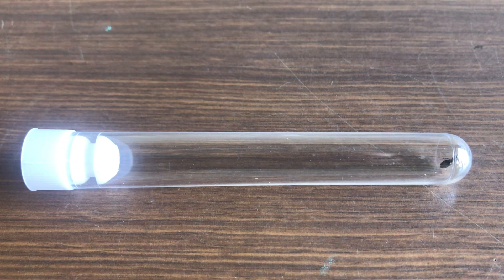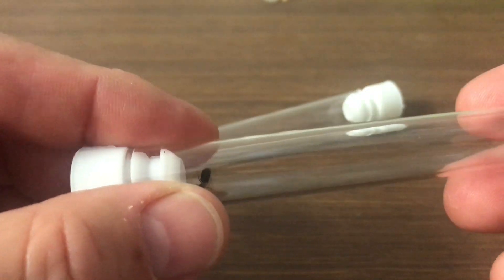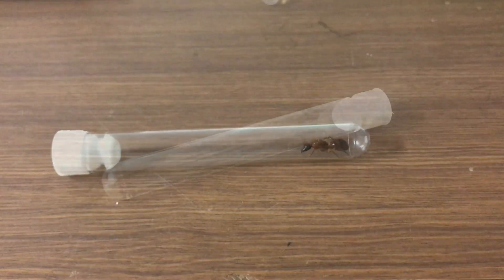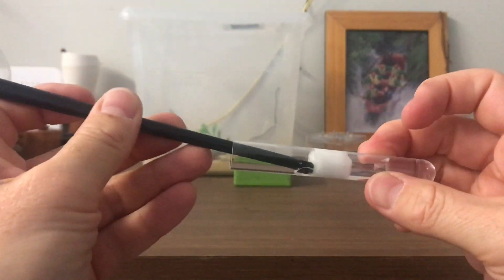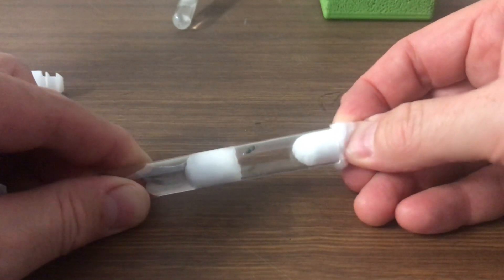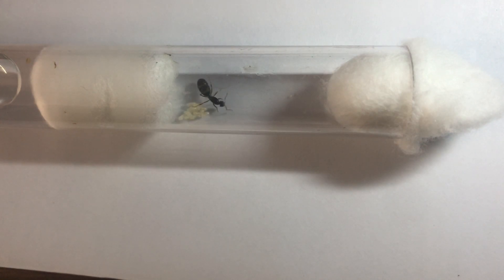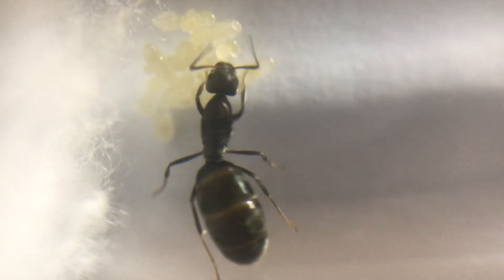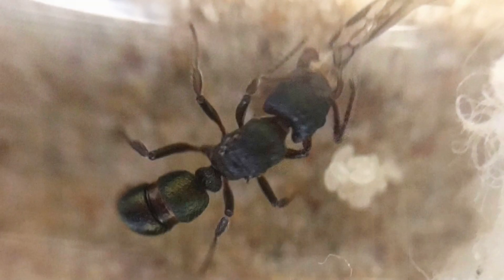How to setup a new queen ant! Test tube set up - Tutorial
Setting up a new queen ant! How to do it in a test tube nest.
This video will show you what to do once you have caught a new queen Ant.
Step by step setup and tutorial in a test tube.
This is perfect for a claustral queen. It is similar to a natural setup where a queen can feel nice and secure, has water drink, air to breath and the humidity is spot on!
I have raised plenty of ant queens this way and it is very successful.
Check out my Instagram page and Facebook account as well for plenty of ant pictures and small videos.

Ant keeping is so much fun.